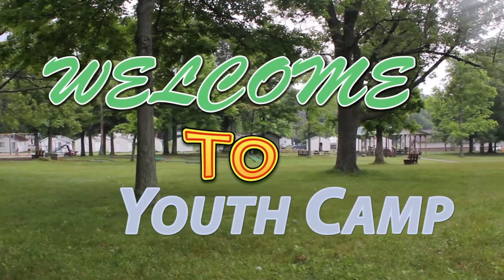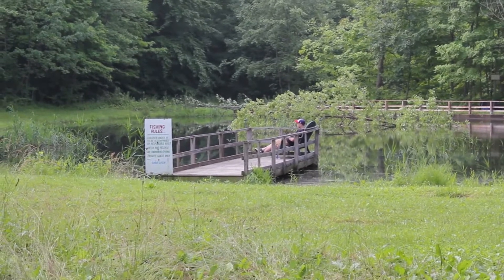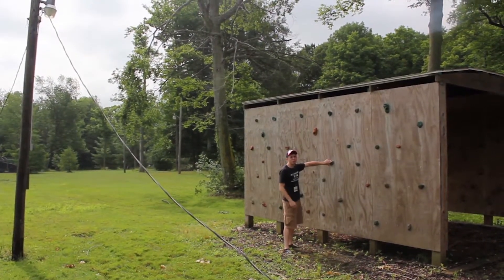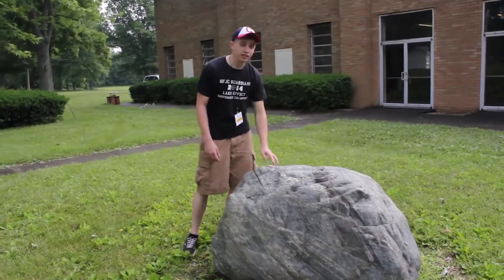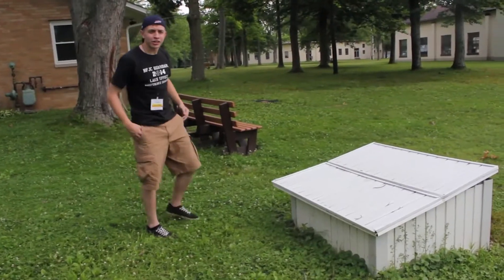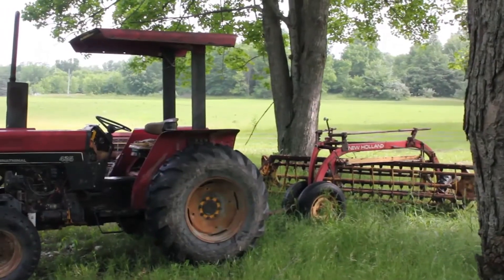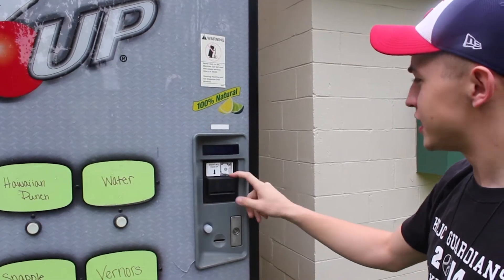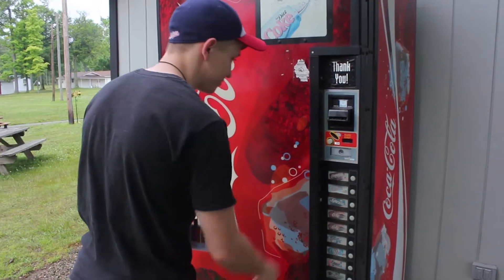Welcome to Camp